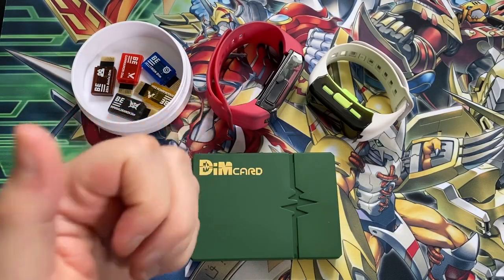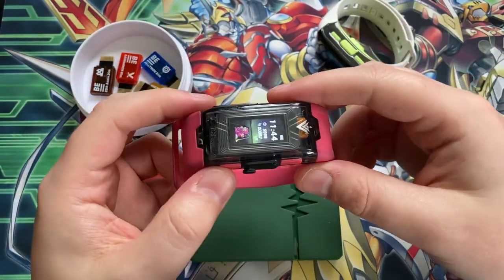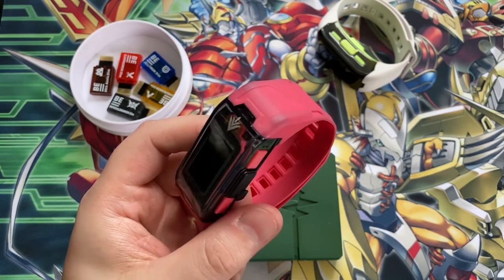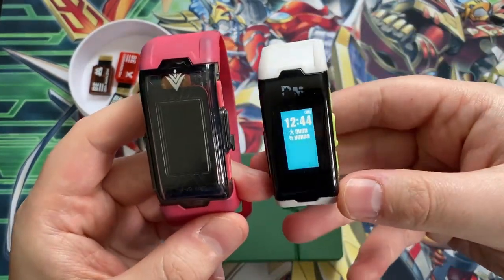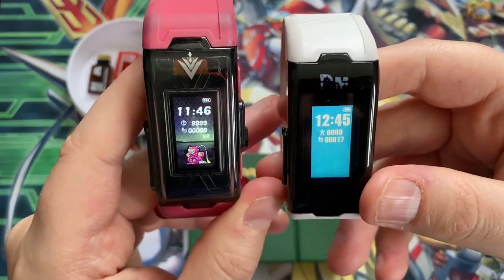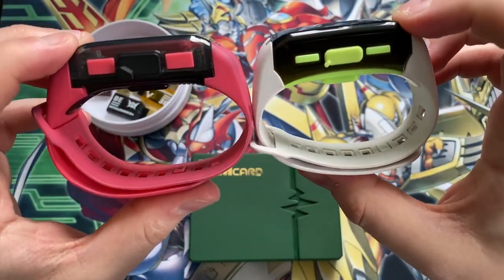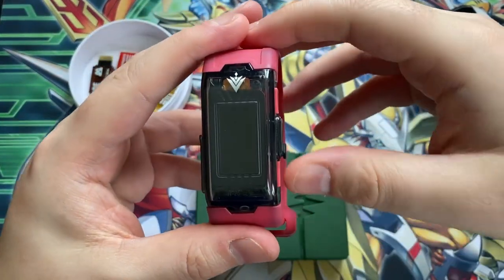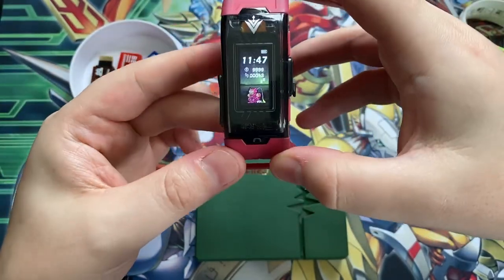Bandai KILLED The Digimon Vital Bracelet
My thoughts on the Vital Bracelet BE, VB Arena App and why Bandai has killed the Vital Bracelet for me.